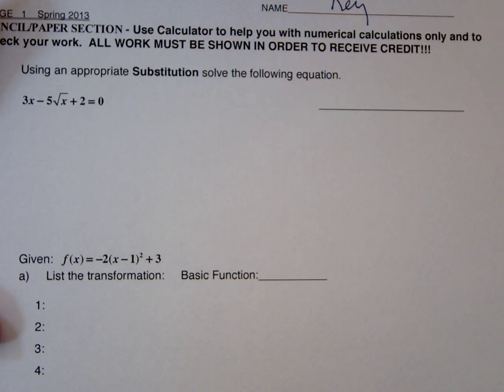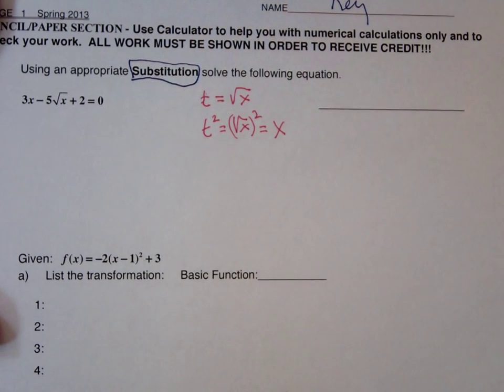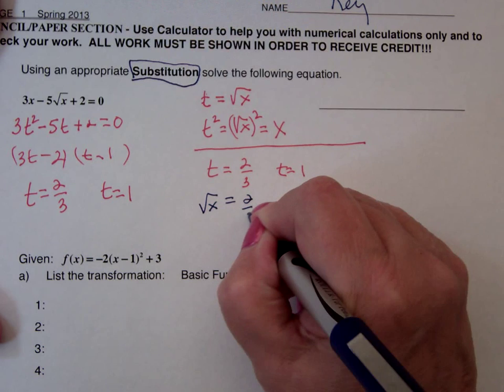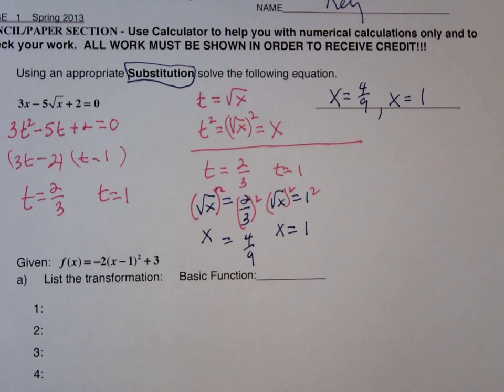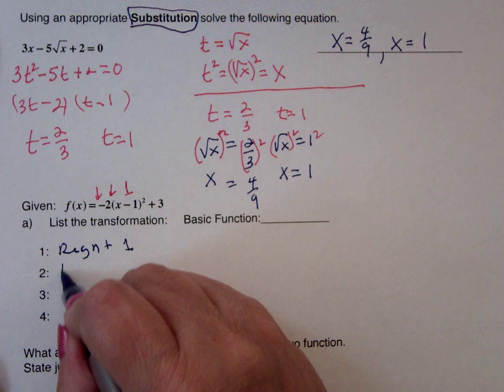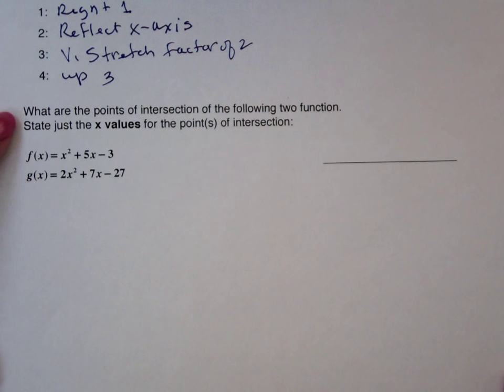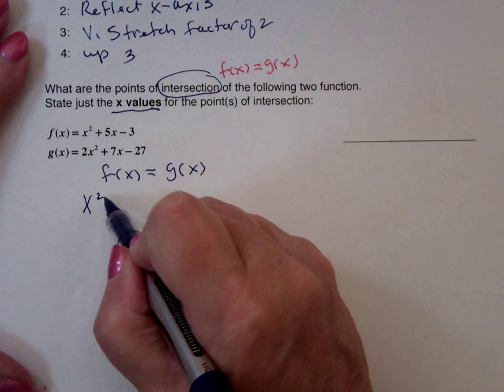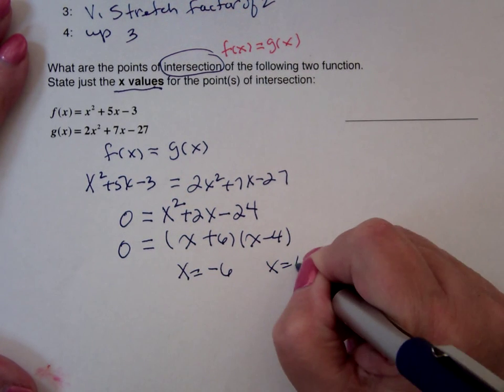150 ch 2 inclass rev page 1